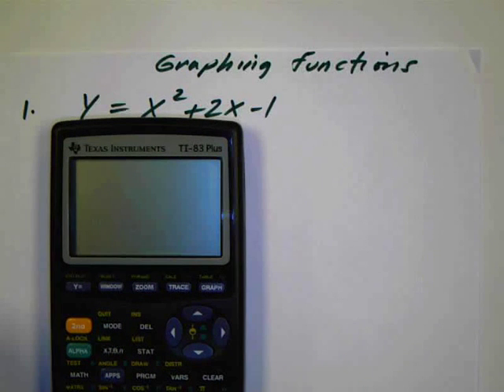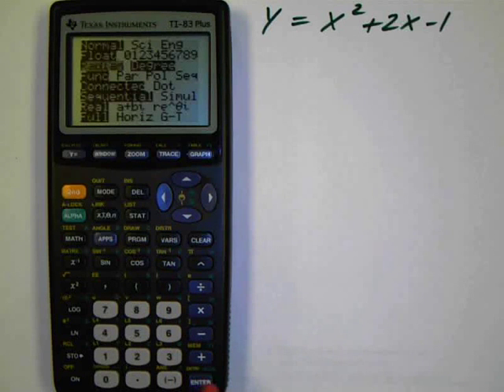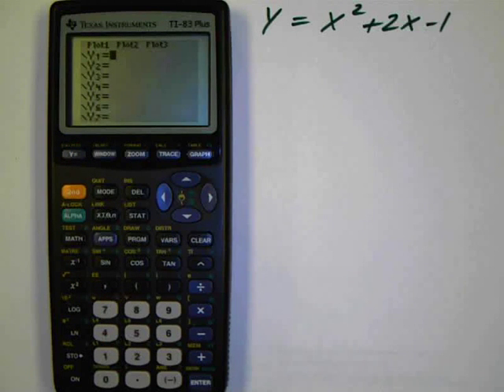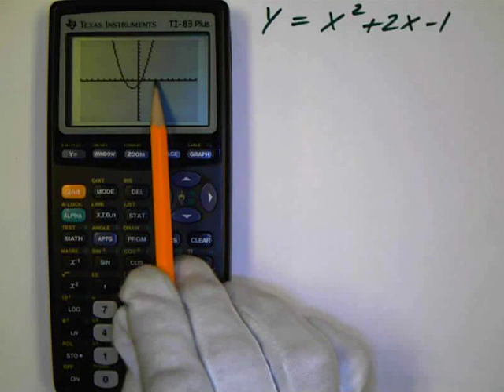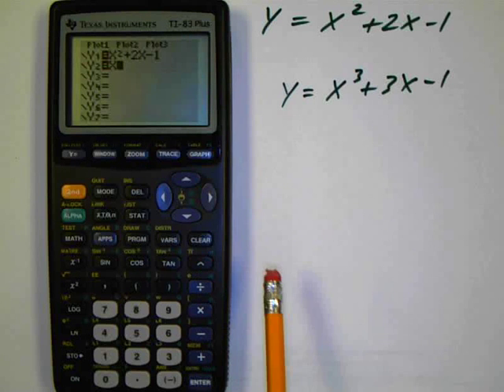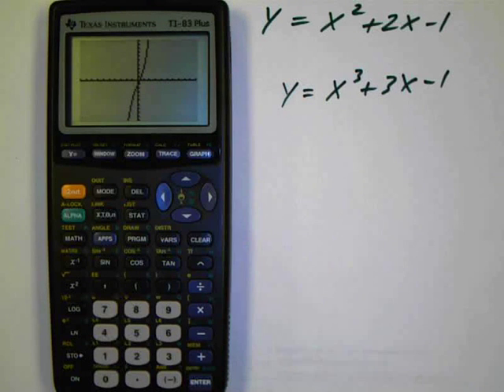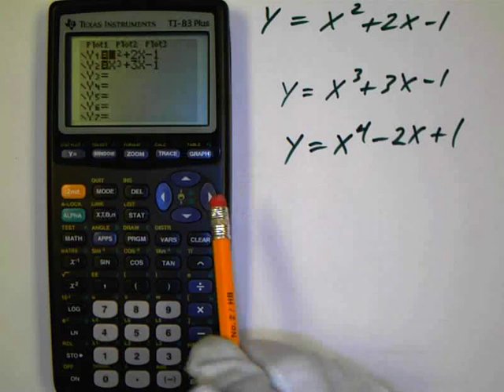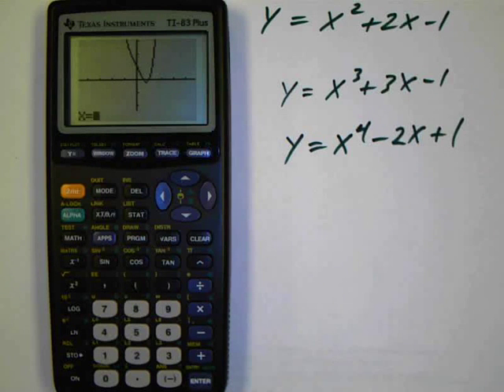Graphing Functions - Basics